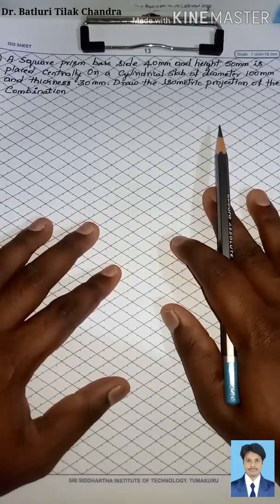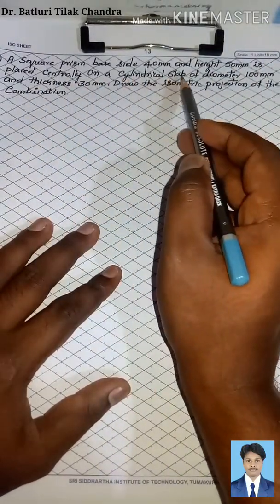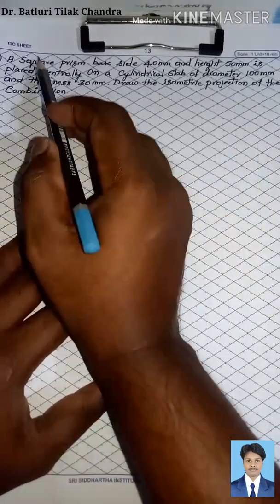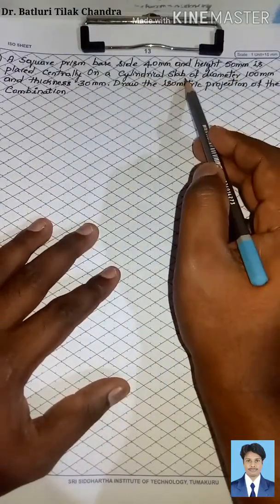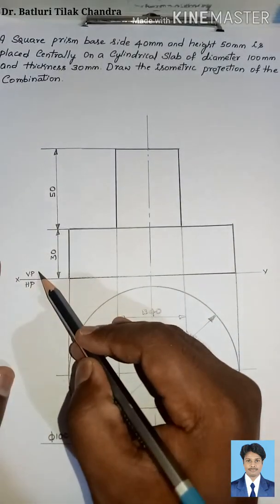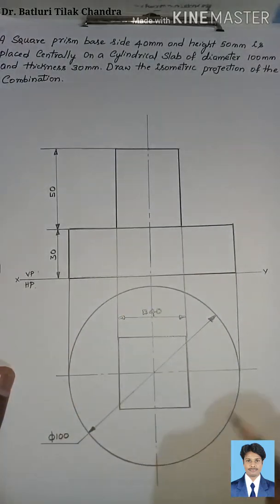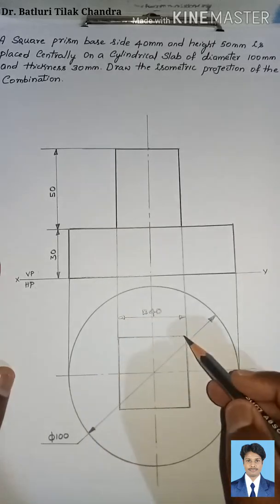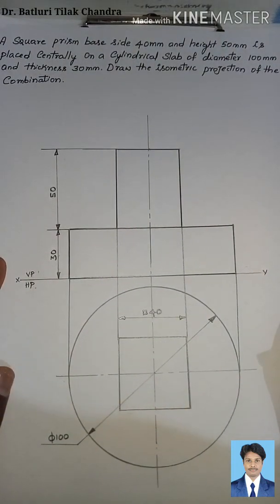Computer Aided Engineering Drawing Isometric Projection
A square prism base side 40mm, height 50mm is placed centrally on a cylindrically slab of diameter 100mm and thickness 30mm. Draw the isometric projection of the combination.